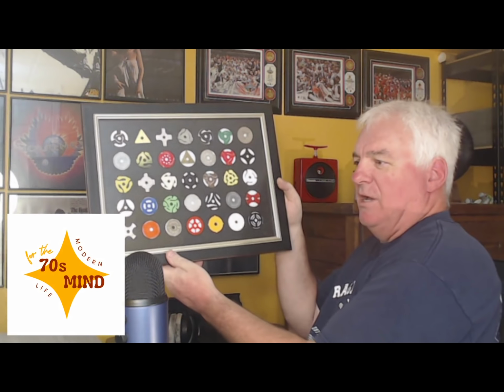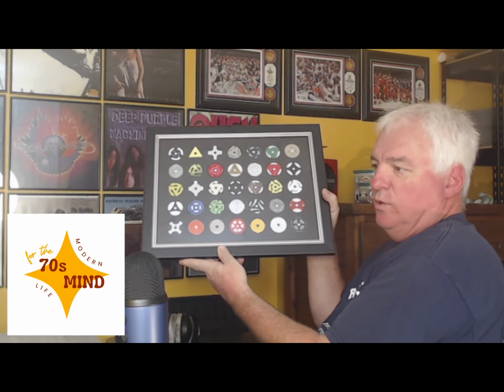Angelina Jordan - I Put A Spell On You REACTION & BREAKDOWN by Modern Life for the 70's Mind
This is my first introduction to Angelina Jordan. This literally blew me away.  This is definitely a must watch!

Welcome to my “Modern Life for the 70's Mind” YouTube Channel. On this channel, I not only take a look at the songs and history that made us who we are today, but also introduce you to today's modern music as well. Any songs that combine the two are always a winner. I've always loved music and have always tried to keep a balance between the classic music I fell in love with and today's MUCH DIFFERENT sounds. Here's we'll analyze both. We’ll even take some time and revisit some of the old parts of our past that have disappeared from today’s shelves and most people’s memories. Let’s relive those moments together! Thank you from the bottom of my heart for taking time out of your day to check in. I appreciate it more than I can say here.

*Show me some love here! Buy me a cup of coffee...every penny helps me with this channel